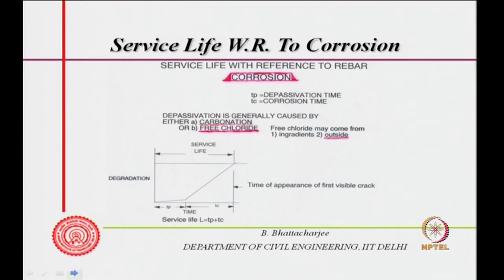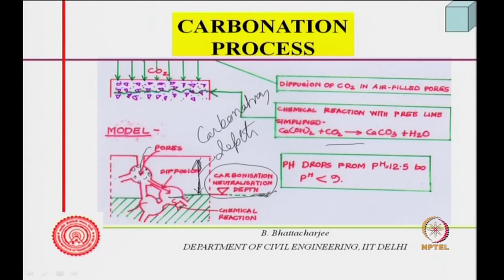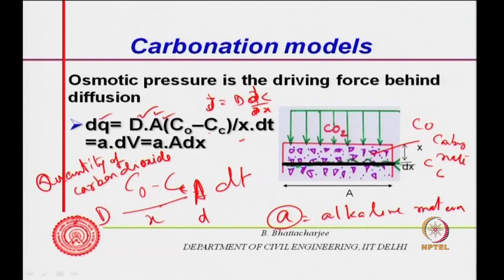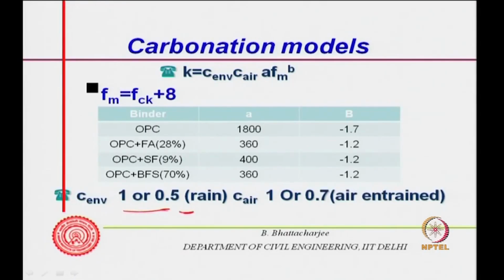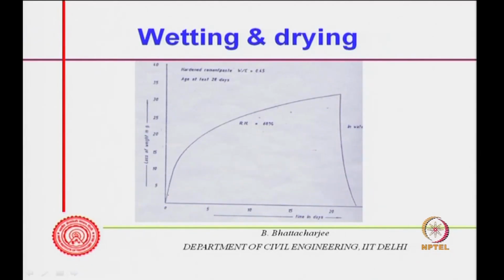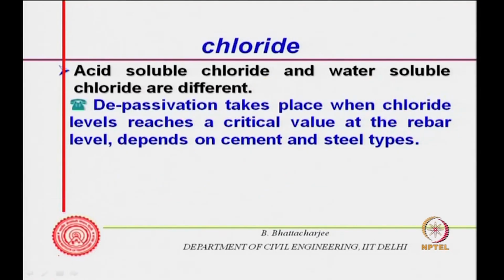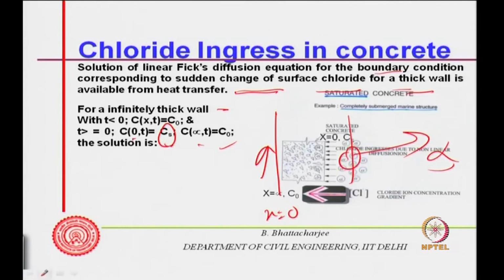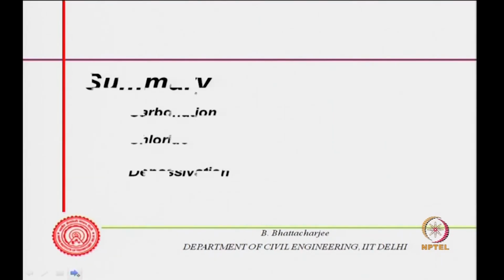Carbonation and Chloride Affect